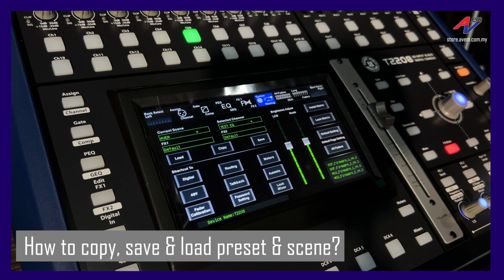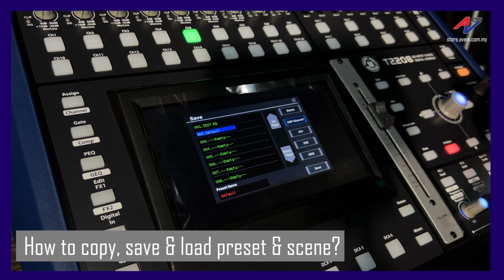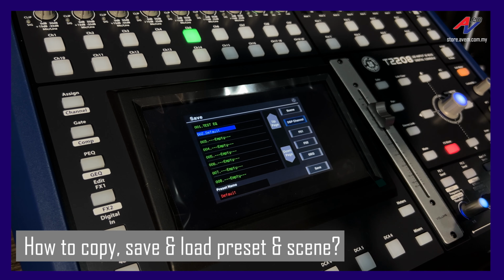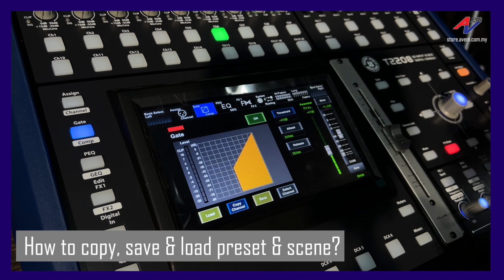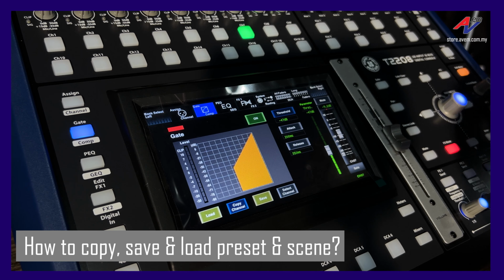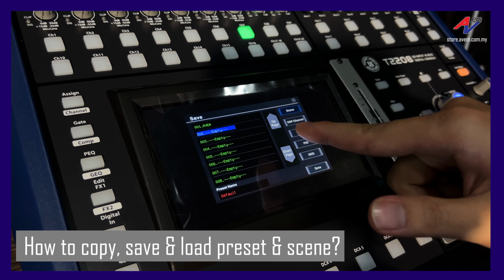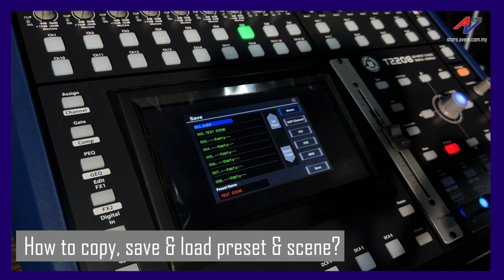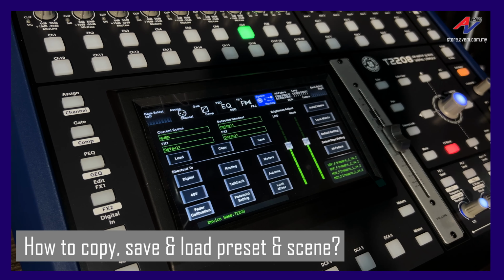【AVEM 】Topp Pro T2208 Tutorial EP11 - How to copy, save & load scene & presets?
Thank you for your support towards AV Electronics Marketing and Topp Pro Music Gear. This video is part of the long list of tutorials on how to use Topp Pro T2208 Digital Mixer. This video is about the the way to copy, save and load scene and presets  in T2208.

If you are looking customized audio solution for your venue and event, you can check here what we are capable of